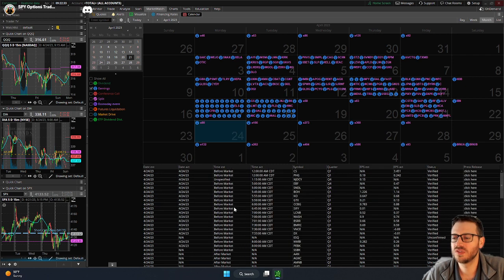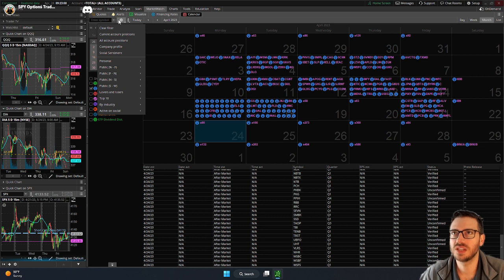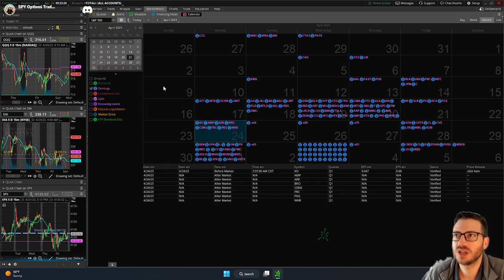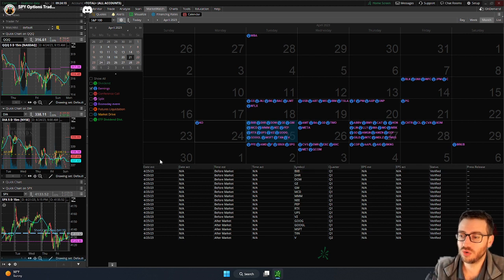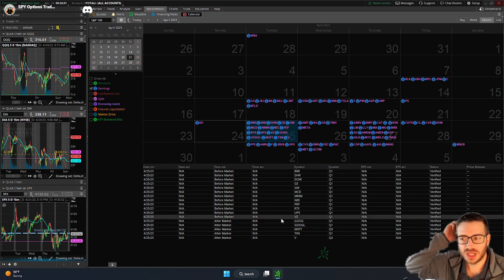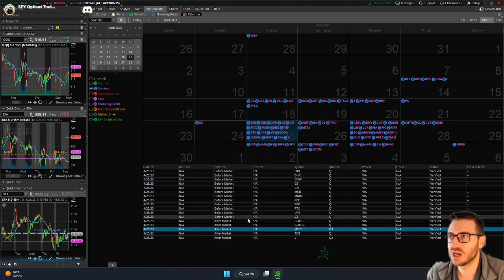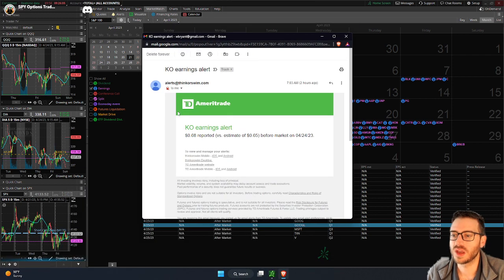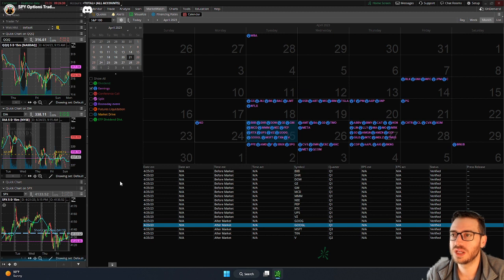BEST WAY to See Earnings in Thinkorswim - SPY Options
In this video I go over the best way to see upcoming earnings using Thinkorswim, and how to get alerts and notifications on those earnings.

I use this to get earnings notifications inside our discord group

The earnings calendar inside Thinkorswim is truly unique and useful. Follow this channel to get more useful videos on Thinkorswim, trading, and I do a pre-market analysis live!